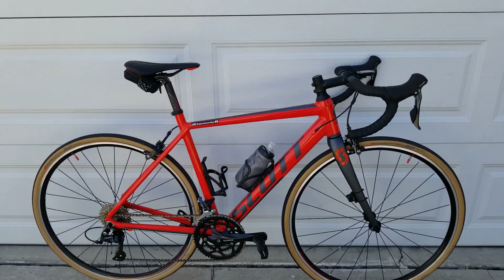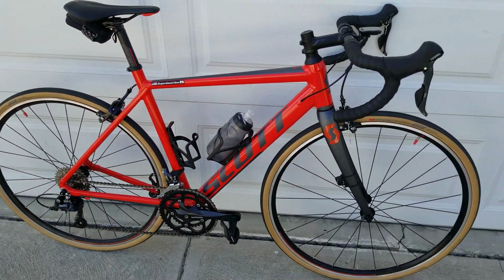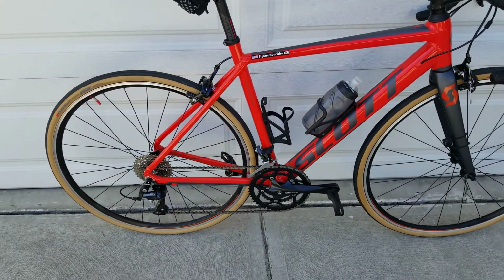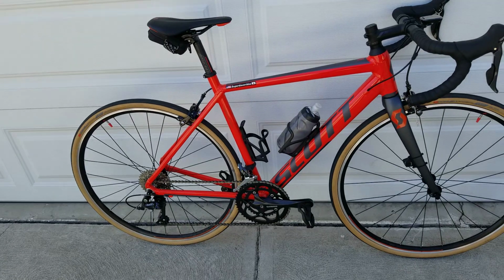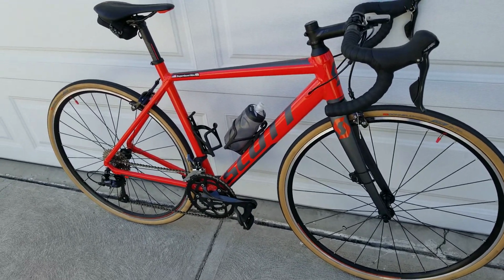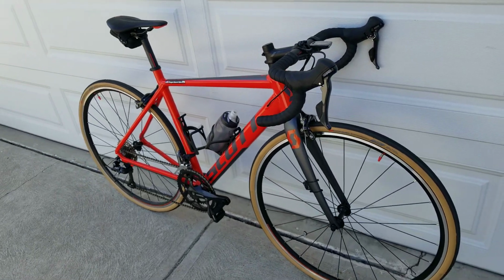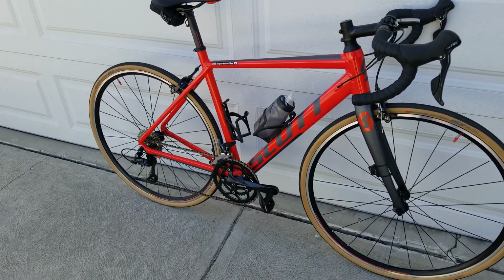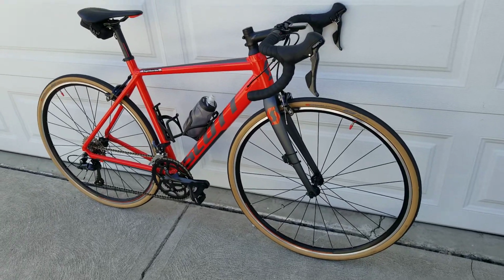This is for you Steve